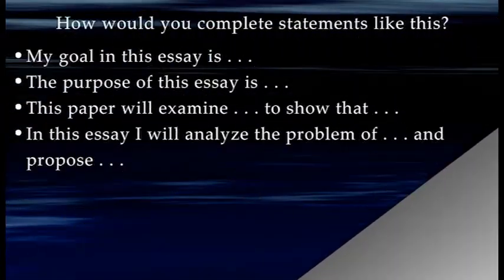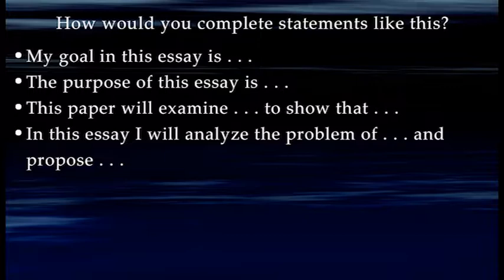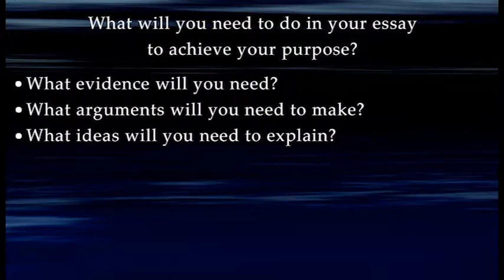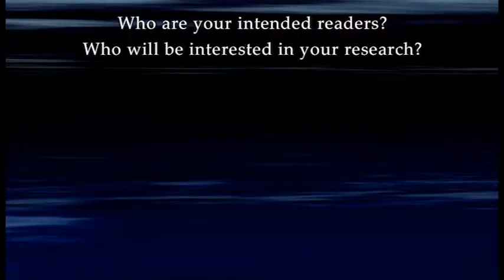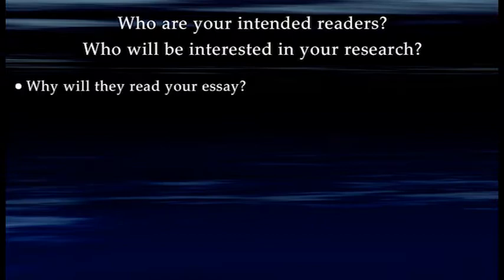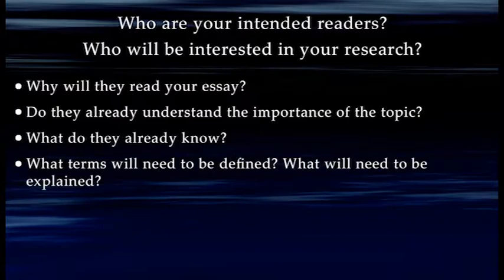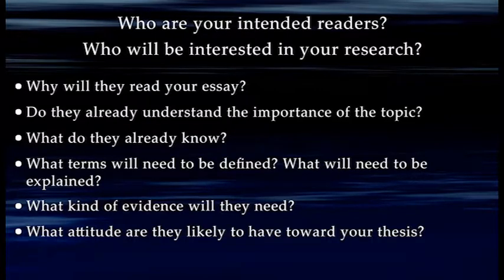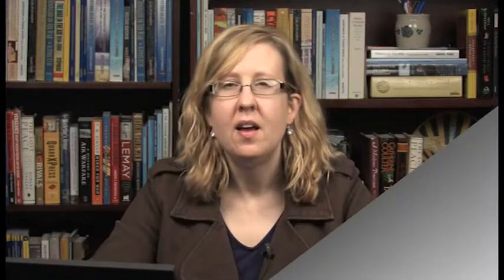4 Analyzing Your Audience